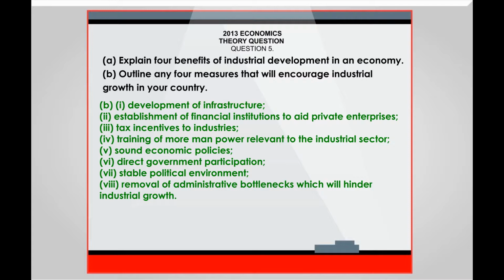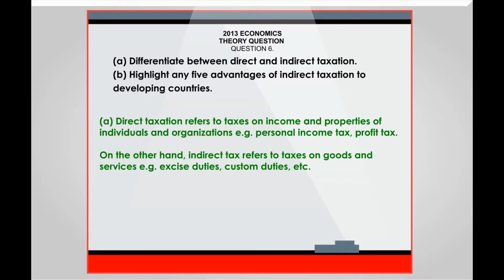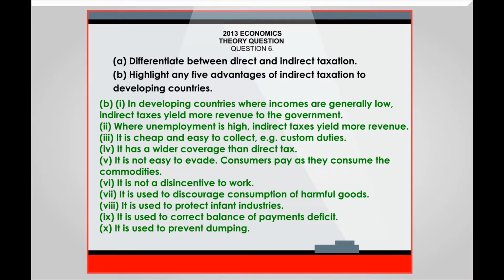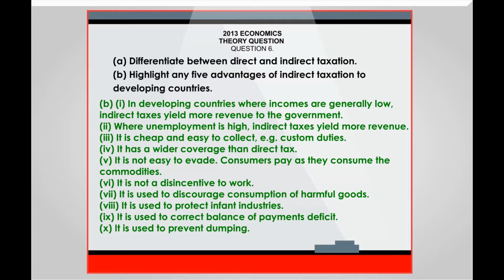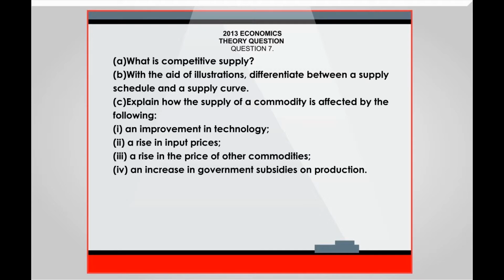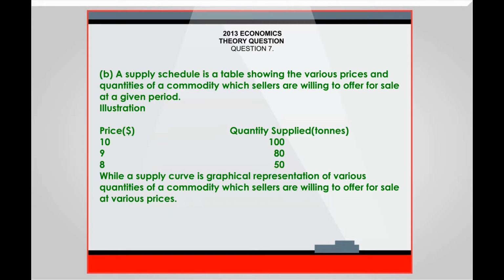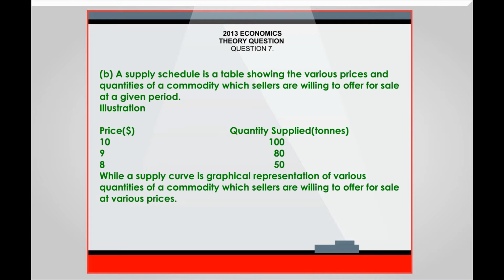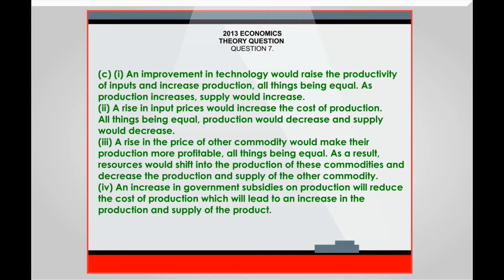Economics TheoryQ5 7